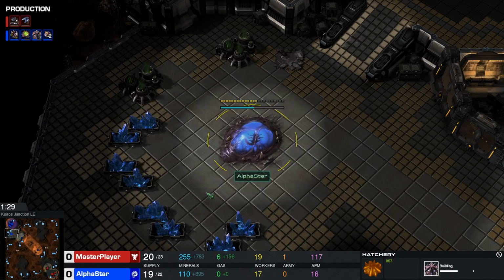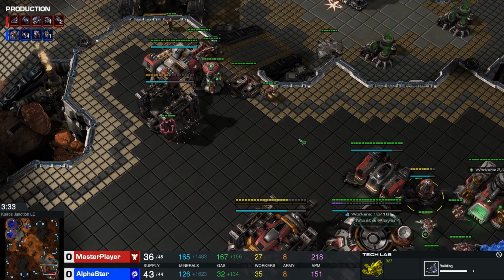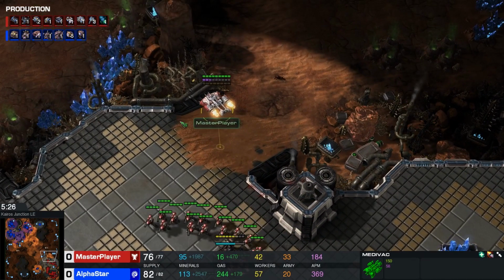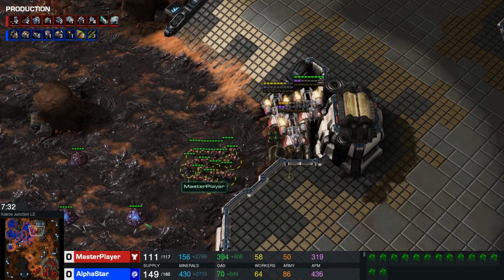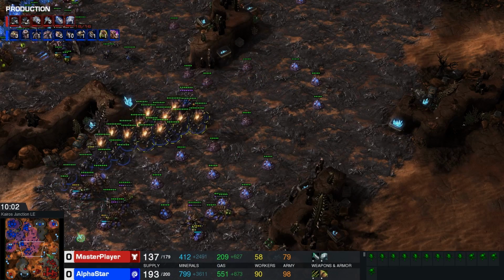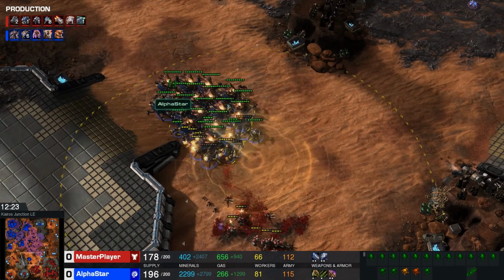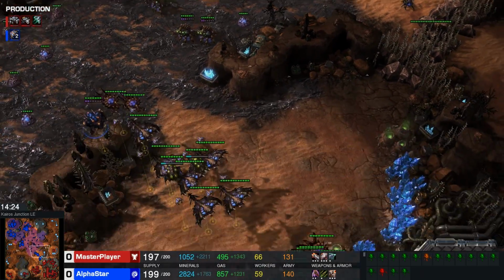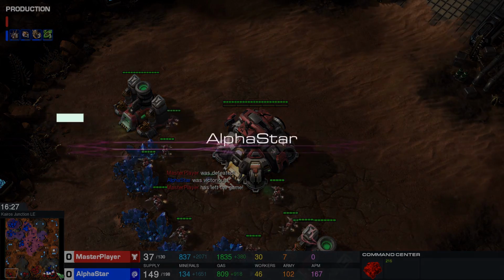Alphastar Zerg plays a MACRO GAME???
In todays Alphastar game we have the zerg alphastar actually playing a long game. It surprised me, because so far I'd only seen ravager queen ling allins from 3 bases.
Hope you boys and girls do enjoy the video,
Daily from around 1 PM CET till 6PM CET (except for saturdays)